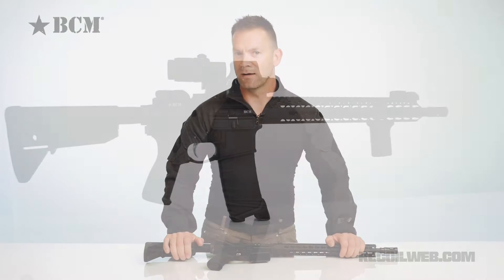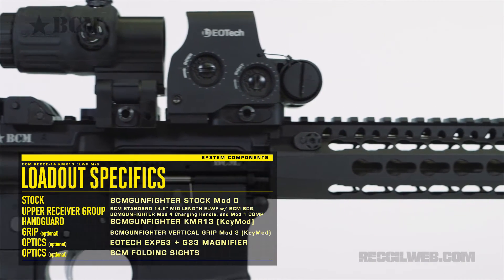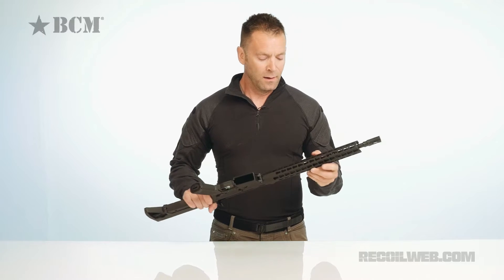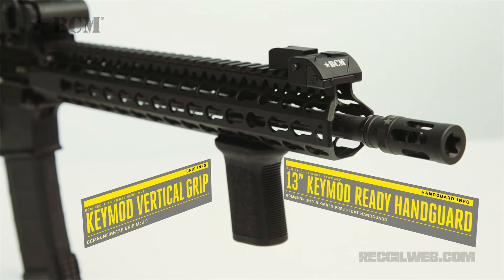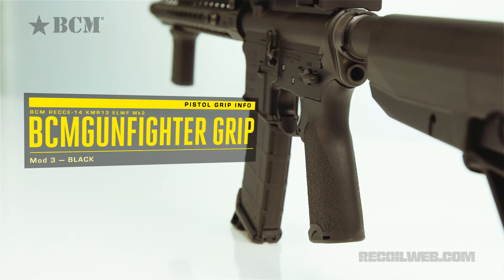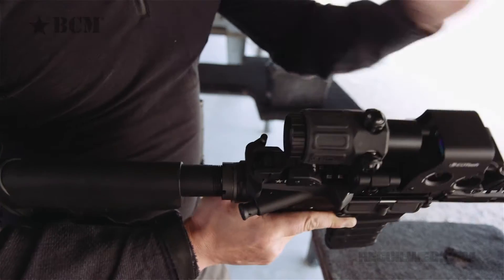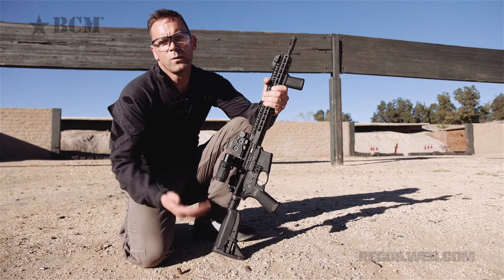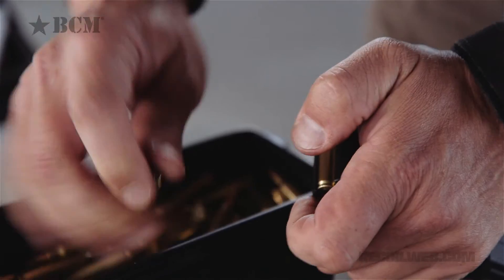BCM RECCE-14 KMR13 ELWF Mk2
Comment Box: Let us know what you think.